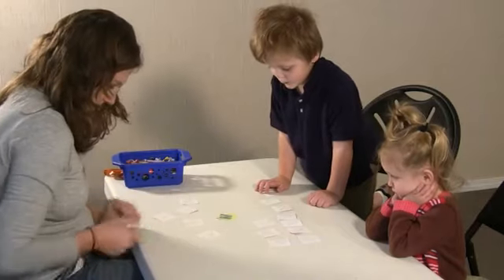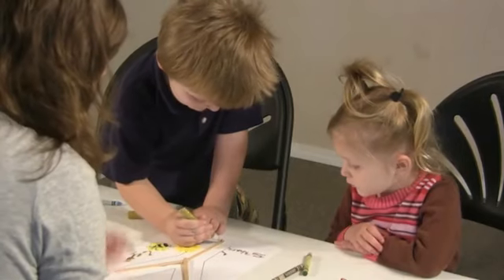Parent Involvement Activities for Kindergarten Students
Parent Involvement Activities for Kindergarten Students. Part of the series: Advice for Raising Children. Parent involvement activities for kindergarten students are a great way to bridge the transition between school and home. Learn about parent involvement activities for kindergarten students with help from a former family case worker for CPS in this free video clip.